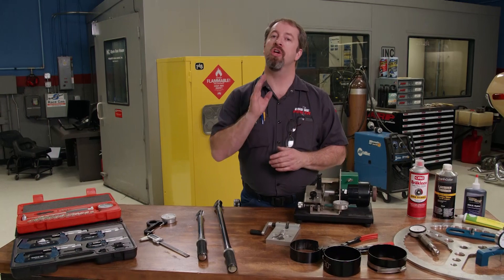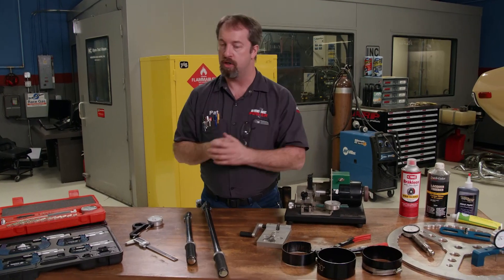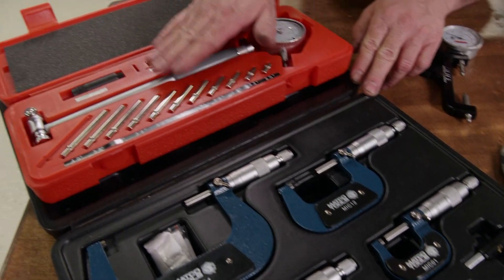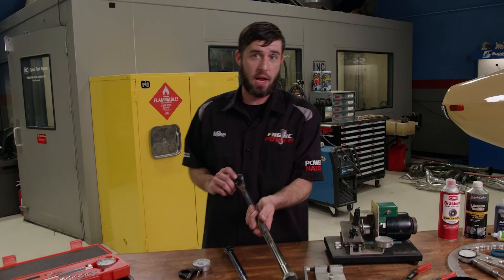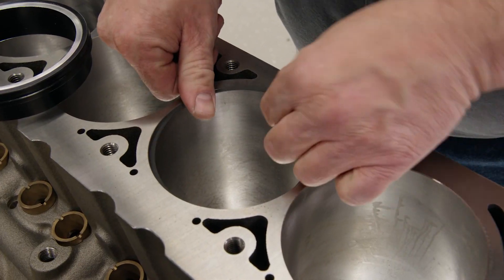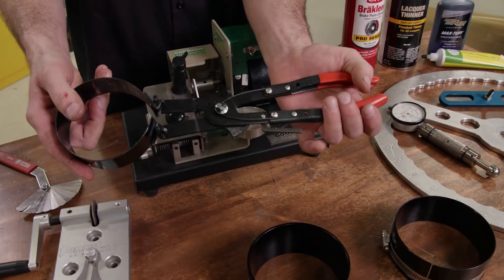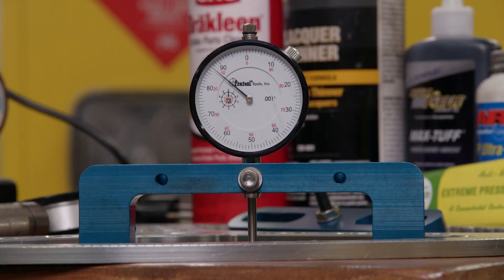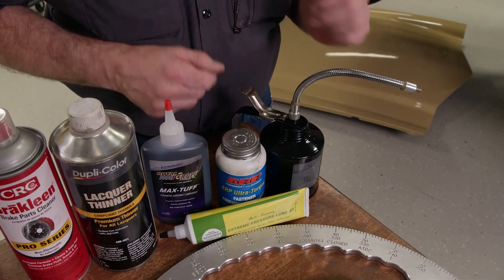Specialty Tools Needed For Engine Assembly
Engine assembly is a time-consuming task. It requires some knowledge, patience, and a good understanding of math and basic mechanics. But if you want to ensure your engine lasts as long as it's supposed to and performs up to its peak potential, you'll need some specialty tools to go along with your basics in order to assemble an engine accurately and reliably. These are the tools in the order that you'll need them.

Up first are a micrometer and a dial bore gauge. You'll also need calipers, a rod bolt stretch gauge, torquing tools, piston installation items, camshaft degreeing and valvetrain setup, and some cleaners and lubes.

Micrometers will be your biggest expense but they'll also be very useful. If you take care of them, they should last you a lifetime. Mostly they're used to measure crankshaft journals and to set up your dial bore gauge. The rod bolt stretch gauge is also a critical tool. It's used for checking the bolt stretch which is critical for engine longevity and keeping the bolts clamped the way they're supposed to be.

A quality torque wrench is also essential. You want to make sure to have a 3/8 drive and a 1/2 drive on hand that way you have both ends of the torque range covered. These, again, will last a long time if you take care of them.

When building an engine, clearance ranges depend on the purpose of the engine and how much power it will produce. The rings are also gapped differently depending on if the engine is naturally aspirated, blown, or using nitrous.

The proper way to install a piston and a bore is with a ring compressor. There are several styles to choose from depending on your budget. The first is with a universal band style that uses a square key to tighten around the piston which compresses the ring pack. Next is another band style which is made for specific bore ranges. It uses a pair of specialty pliers to compress the rings. Finally, there are tapered compressors. These are a tapered sleeve that the piston passes through and that's what compresses the ring. They're available in adjustable sizes or for specific bore sizes.

Knowing the position of the intake centerline on the camshaft is critical in any engine build. Degreeing tools include a degree wheel, a deck bridge with a dial indicator, and a lobe lift tool that fits inside the lifter bore.

Last, but certainly not least, are cleaners and lubes. Our shops use Brakeleen and lacquer thinner to clean parts, extreme pressure lube and Max Tuff for high wear surfaces, ARP ultra-torque for consistent torque values, and a good old-fashioned can of oil to round it out.

PowerNation - @PowerNationTV
PowerBlock - @PowerBlockTV